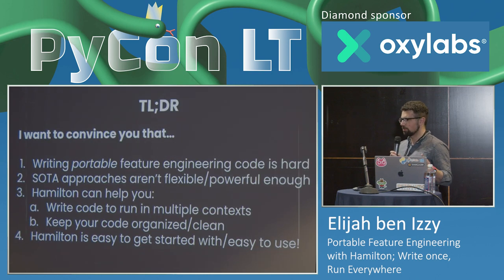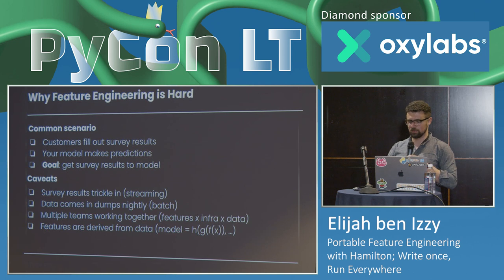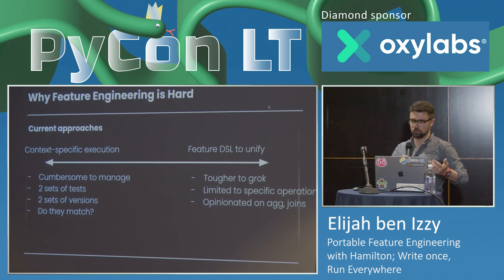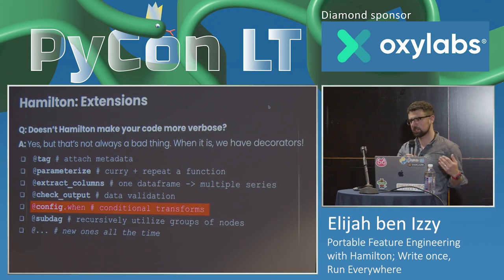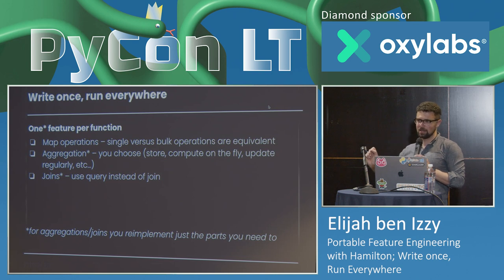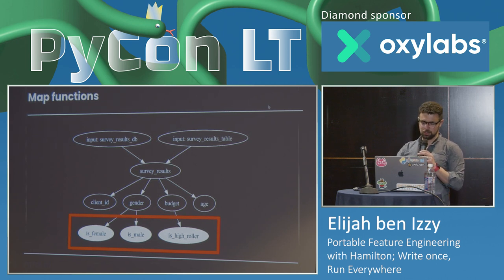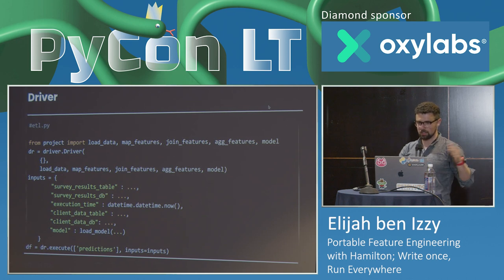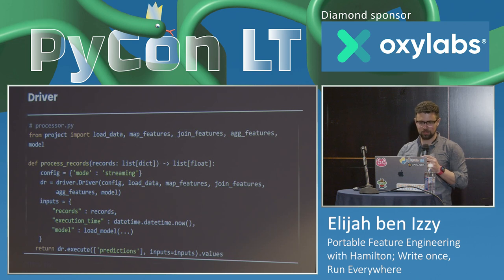Elijah ben Izzy - Portable Feature Engineering with Hamilton; Write once, Run Everywhere PyCon 2023